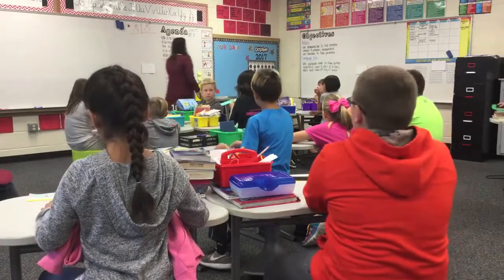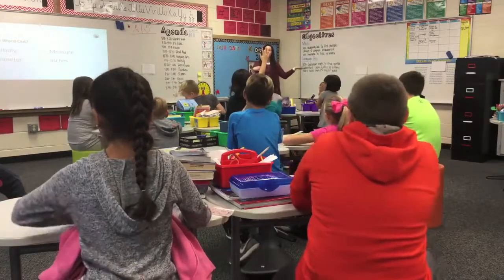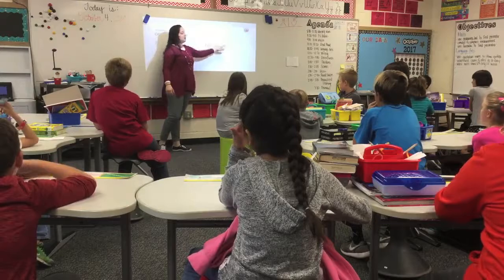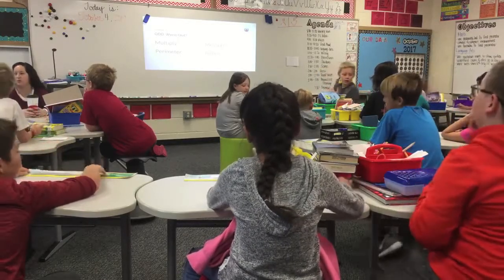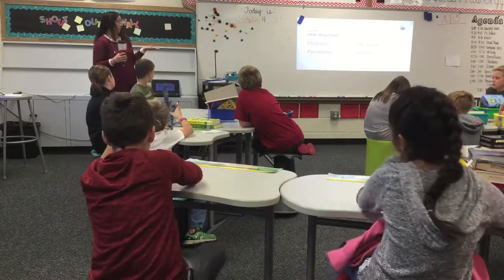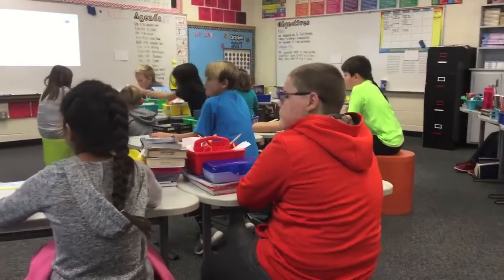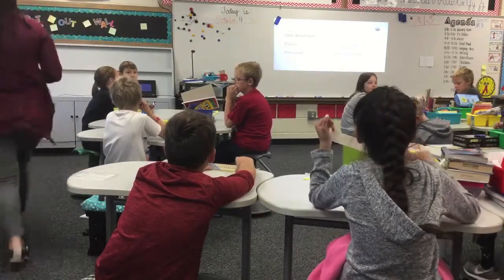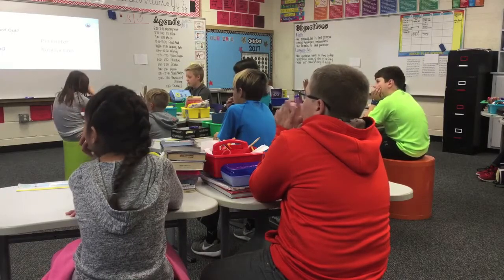ALP: Odd Word Out - 4th Grade Math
Odd Word Out
6th Grade English

Rilee Daffer
Broken Bow
ALP Learning Walks
October 2017